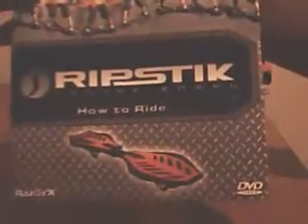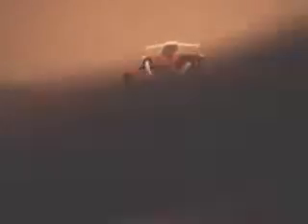rotf movie deluxe skids and mudflap ice cream truck form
my first good review of skids and mudflap!!!